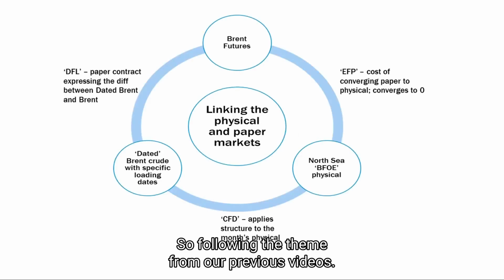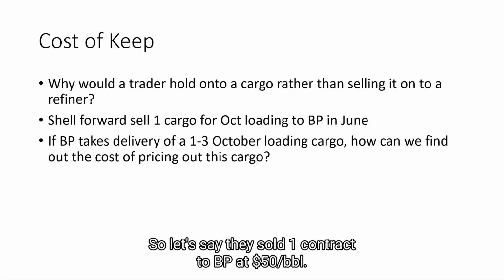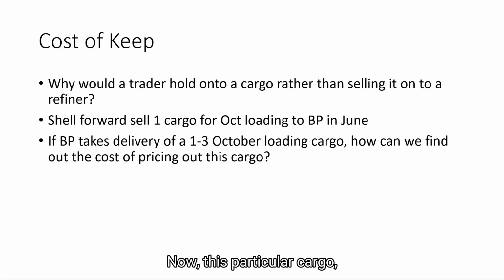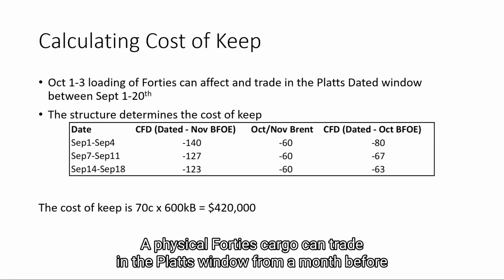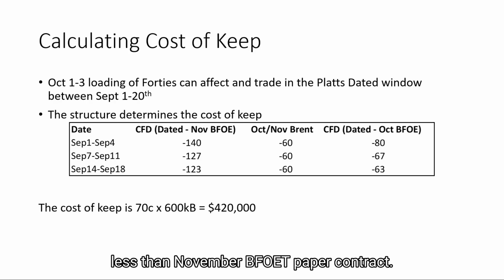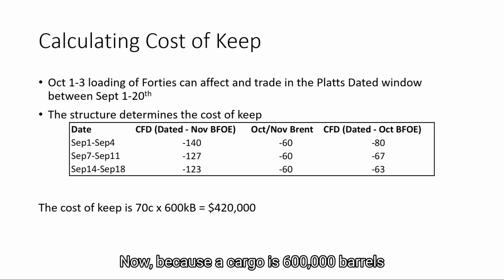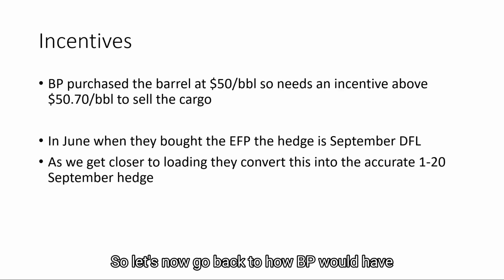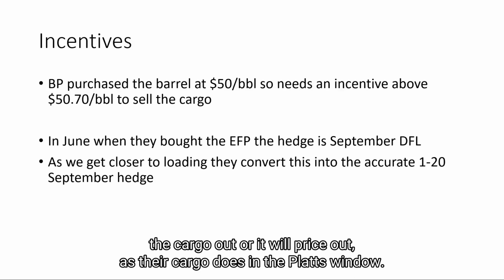Cost of Keep: How the Majors and Trade Houses Leverage North Sea Physical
Ever wondered about how Brent Futures are ultimately priced? Its impact on the physical market?

In this video, Head of Crude at Onyx Commodities Manny Sandhu breaks down the mechanism large trade houses use to convert their benchmark Brent futures contracts into real physical oil.

She then discusses how they then use the forward Dated Brent swaps market to lock in the level at which they do this, which gives the oil traders a strategic advantage when it comes to the expiring of Brent Futures...